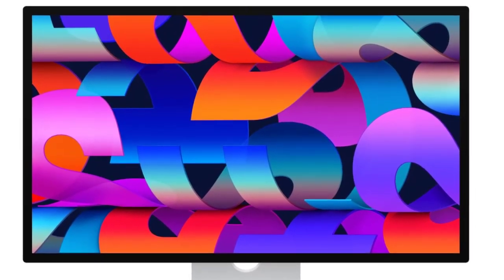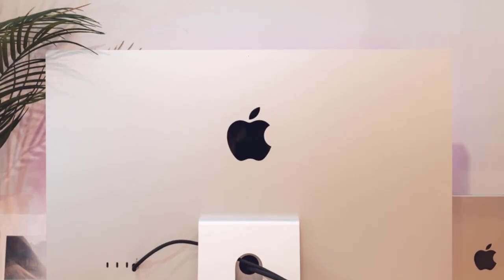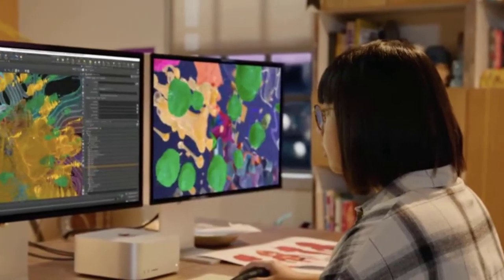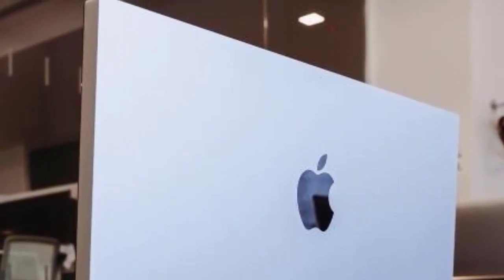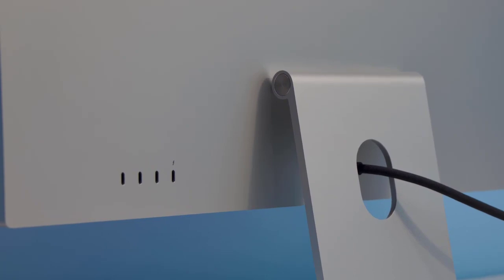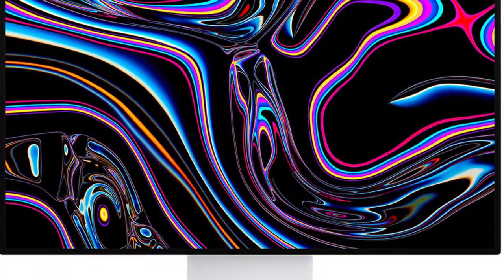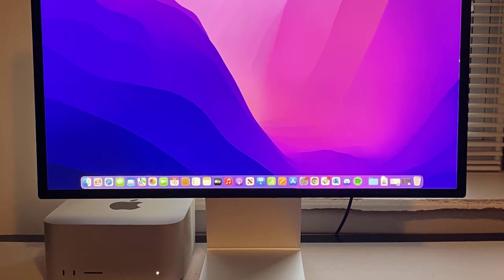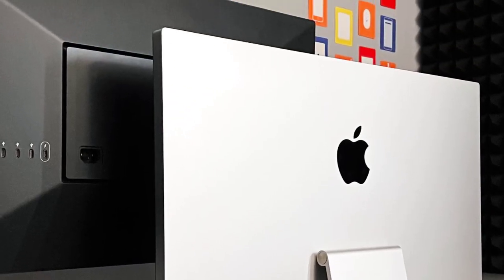Apple Studio Display | Best Monitor Review 2022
the Apple Studio Display's image quality. Generally, it's a fabulous LCD display, with a sharp 5K (5120 x 2880) resolution that impeccably increases macOS and pushes out a splendid, vivid picture that is exceptionally accurate in our tests.
Yet, it doesn't actually do anything new, unique or especially present-day. This is essentially a similar display as the 27-inch 5K iMac and the 27-inch Ultrafine monitor
Our Channel review th  technology, electronic things.  Smartphones, Computer or Desktop , Laptop, Tablet, Smartwatch, Mobile, cell phone, Monitor, and more about Digitals.